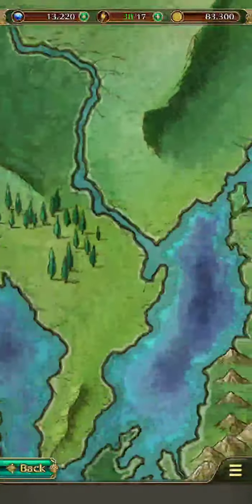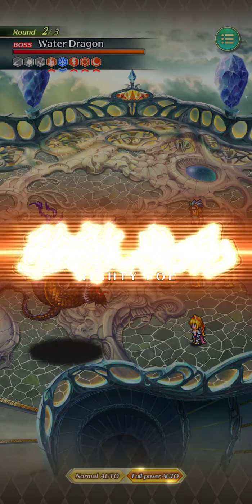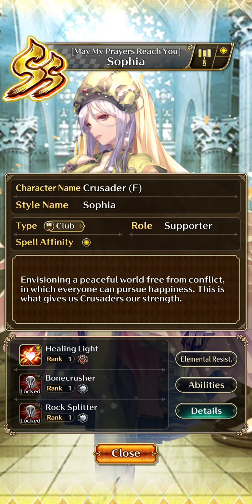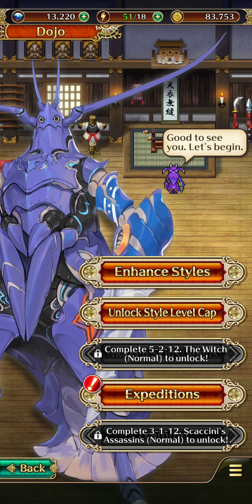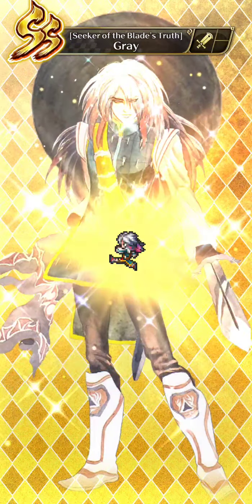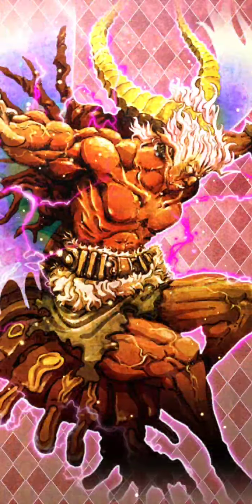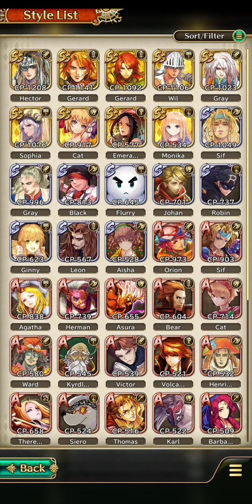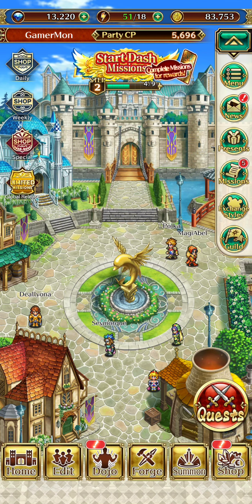[RS:RS] Romancing SaGa Re: UniverSe Global Release! +Summons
Let's look at the new gacha based on the Romancing SaGa series!